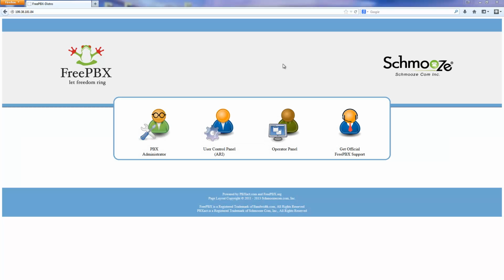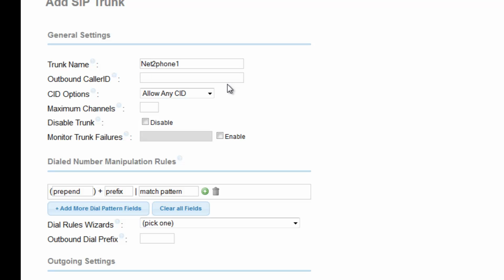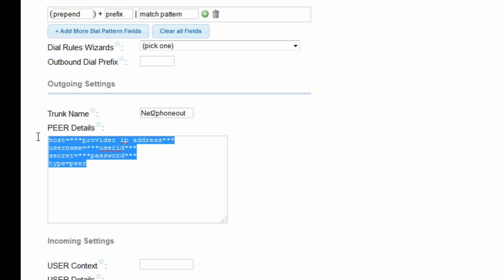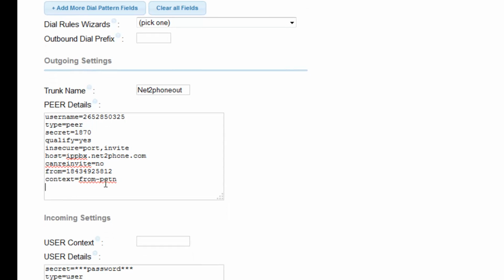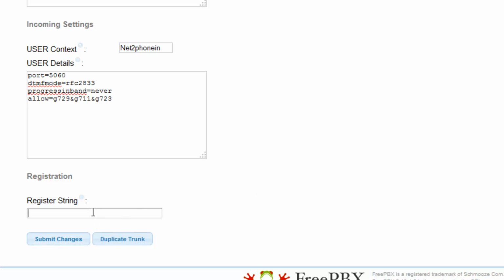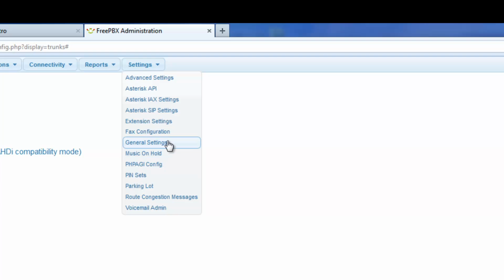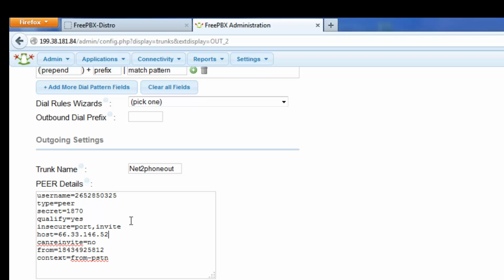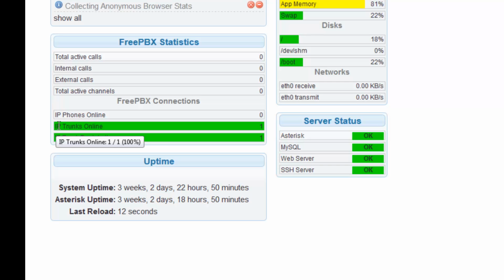Setting Up The Trunk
This tutorial will demonstrate setting up your account on the FreePBX user interface. In this episode, we will be covering setting up the SIP trunk on the server.

You may download the quick reference guide for easy access during viewing of this tutorial